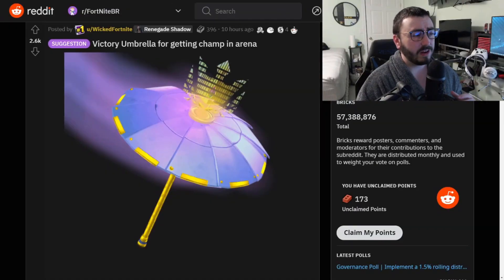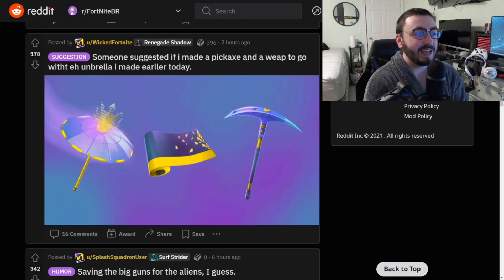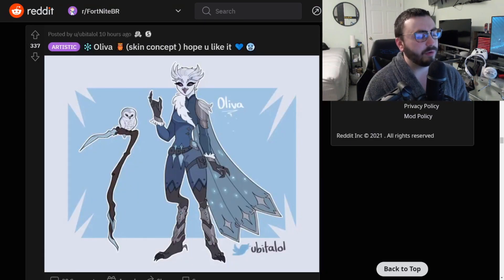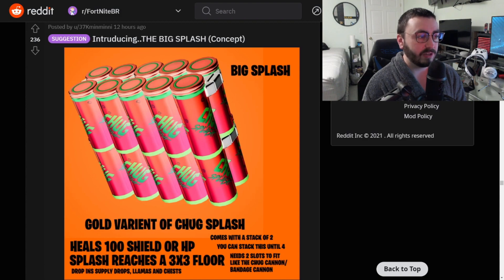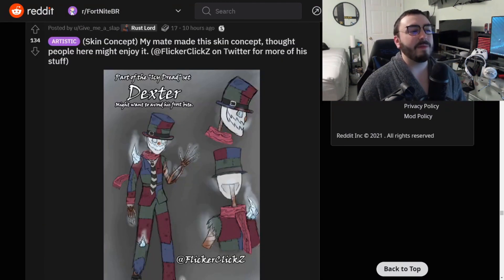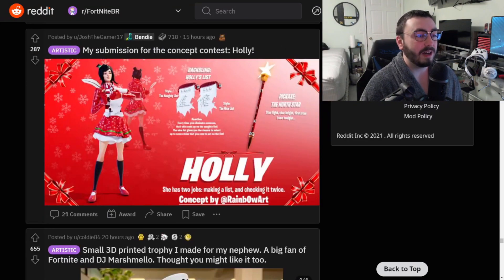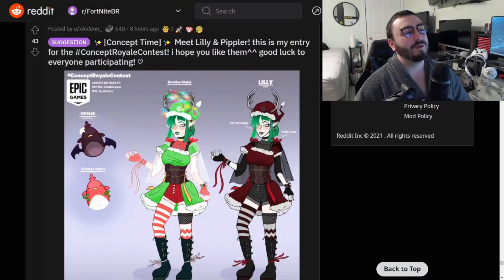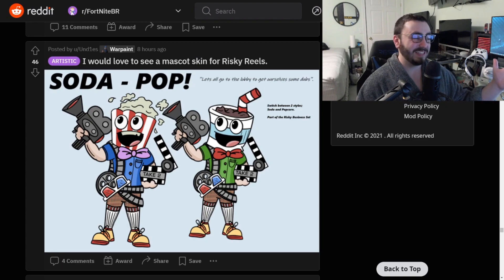*NEW* Fortnite Arena Rewards - Believer Beach Skins, Concept Royale & UFO LTM | Fortnite Concepts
Taking a look at some of the best Fortnite concepts online right now. Today we see Fortnite Arena Champion rewards, a new Fortnite LTM called UFO Royale, and some new amazing Fortnite skins and sets! Here are some of the best Fortnite concepts that Epic should add to the game! We might have the new Fortnite Thanos skin coming to the Item Shop tonight, watch this while you wait!

Code CLEN-GOCO ad epic partner

Chapters
Intro: (00:00)
Arena Umbrella: (00:07)
Nuki Set: (00:43)
Metamorph Skin: (00:54)
Arena Rewards: (01:10)
Lumen Set: (01:27)
Kat Meow Skin: (02:17)
Oliva Set: (02:29)
Avalanche Set: (02:54)
MAD-KIT Pet: (03:14)
Big Splash Item: (03:23)
UFO Royale LTM: (04:18)
Dexter Skin: (05:20)
Believer Beach Crashers Skins: (05:39)
Holly Set: (06:01)
Surfer Sparkle Skin: (06:49)
Woody Set: (06:57)
Lilly & Pippler Set: (07:18)
Sida-Pop Skin Set: (07:42)
Outro: (08:32)